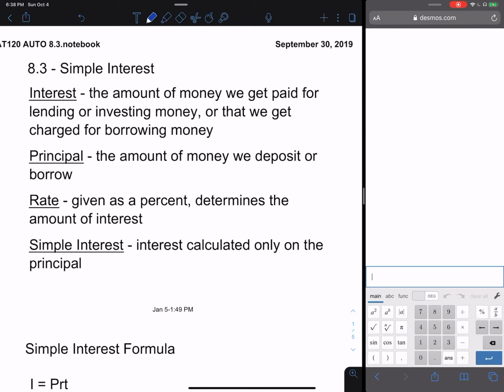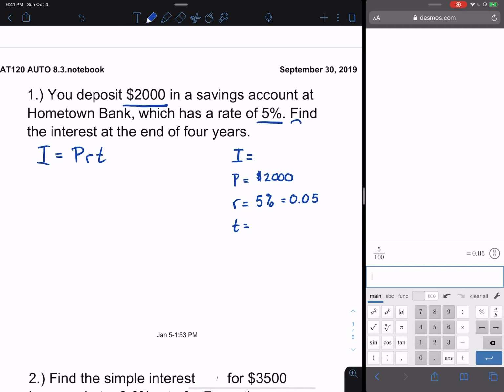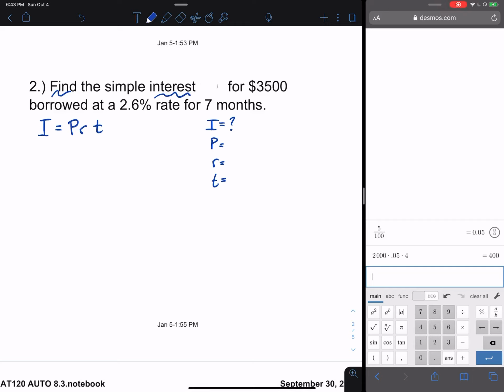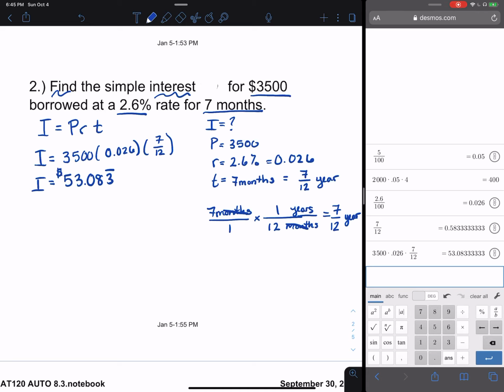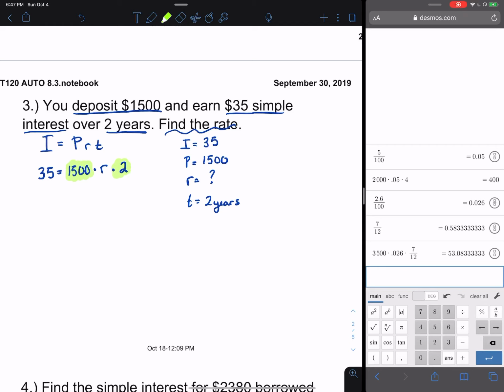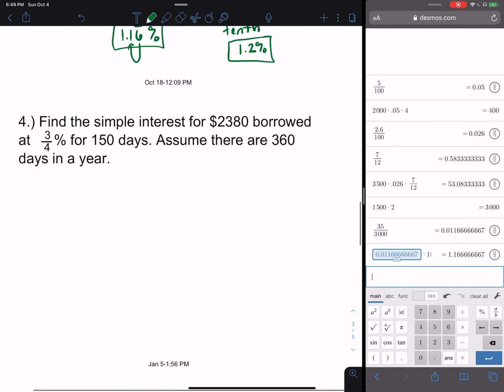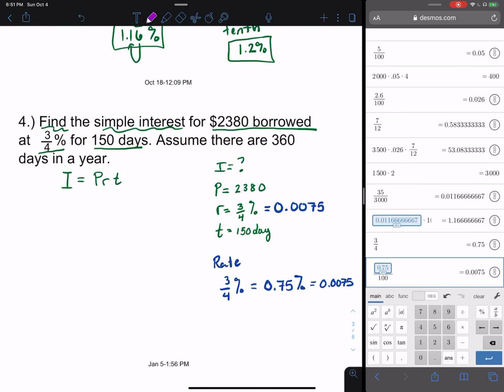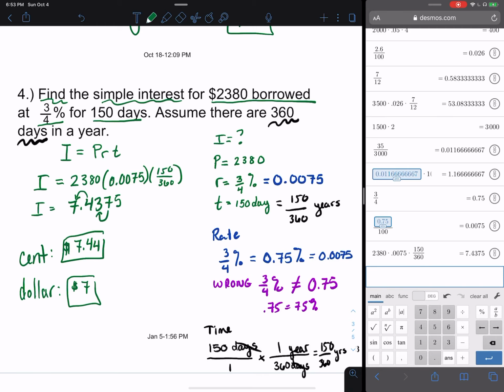MAT120 8.3 Simple Interest Part 1